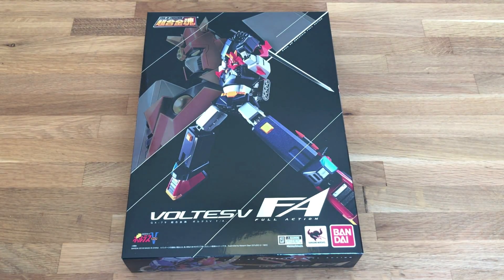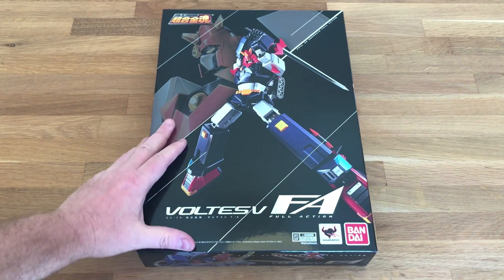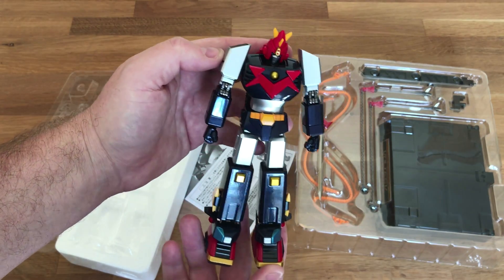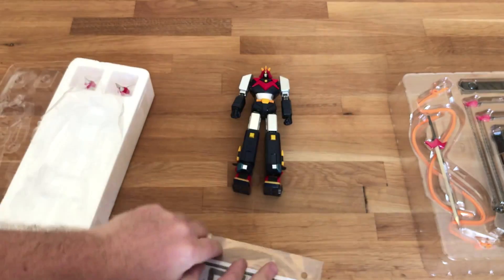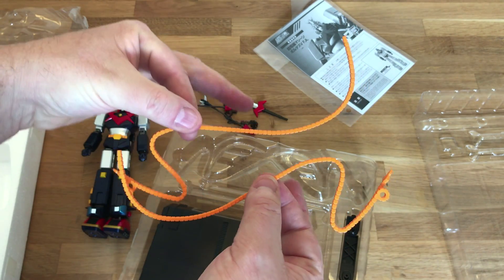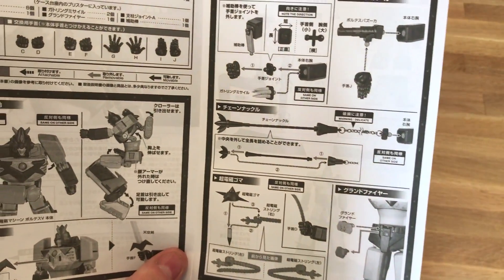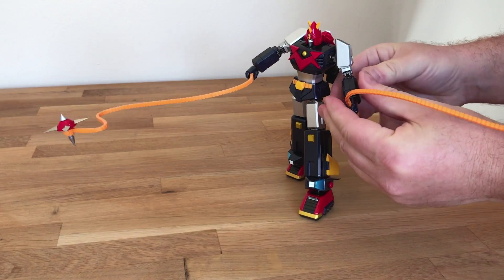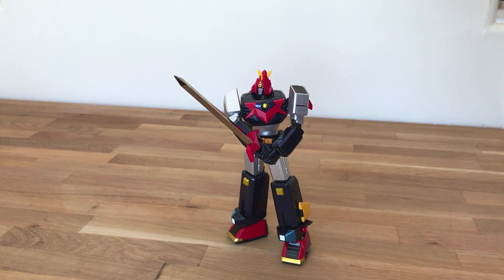Voltes V Full Action Soul of Chogokin GX 79 FA Unboxing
Voltes V Soul of Chogokin GX-79 from the new F.A. or Full Action line from Bandai - this figure is based on the old Japanese animation cartoon and does not transform but is fully posable and comes with weapons and accessories.

CoinOpTV produces weekly content about the video game industry including gameplay videos, interviews, vlogs, unboxings, product reviews and more!